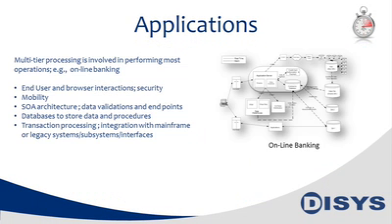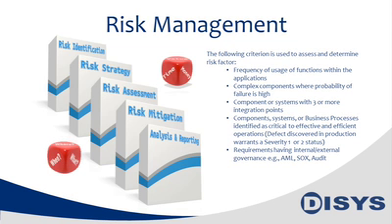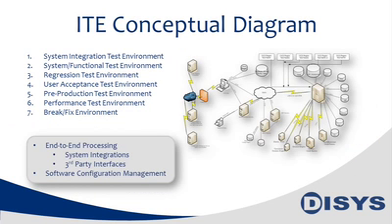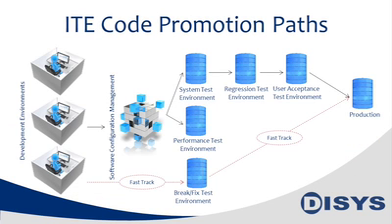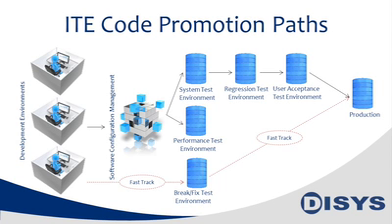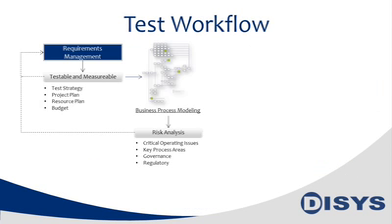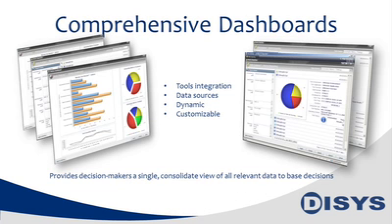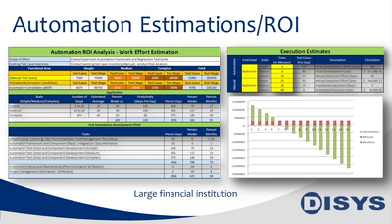Common Themes for Testing Financial Applications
With the advancements of application capabilities, mobile development and availability, and digital coverage, the financial industry is experiencing constant change to support the rapidly evolving technological landscape. Between increasing security risks, staying ahead of technological trends, and adhering to strict regulation, the task of maintaining these IT frameworks is far from simple.

Leveraging test automation and adopting a Center of Excellence model for testing have proven principal priorities for companies in the financial industry. While implementing a test automation strategy can vastly  enhance preexisting and new business processes, there are a number of factors and challenges to consider.

DISYS’ September Webinar, Common Themes for Testing Financial Applications, will address the key components for testing in across the financial IT landscape.

Topics to be covered include:
Data Management
Mainframe Components
Integrated Test Environments
Interfaces
Test Automation
Performance Testing

This month's webinar hosts are Lynne Register and David Sufrinko. Lynne has over 30 years of testing experience, and has held Testing Analyst, Architect, and Management positions with several leading world banks. David is an ISTQB Quality Assurance/Test Engineering Professional with more than 30 years’ experience in Information Technology Management disciplines.